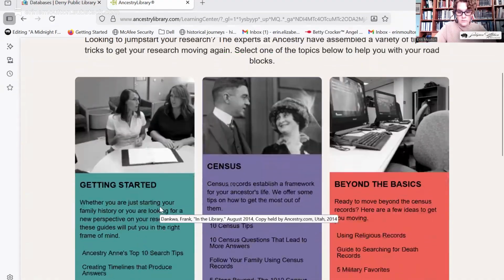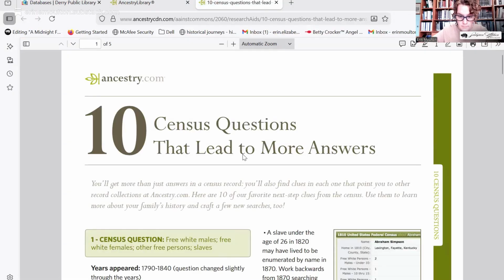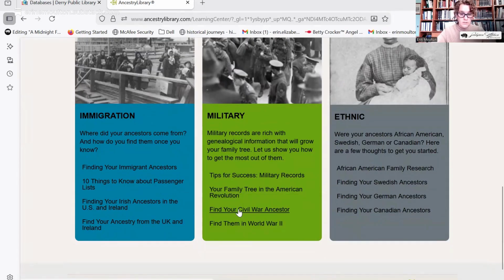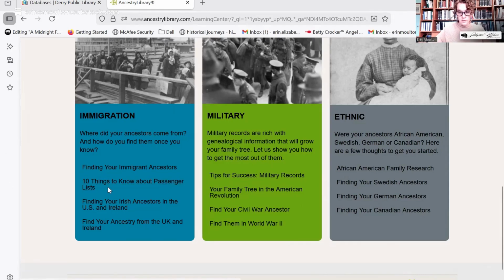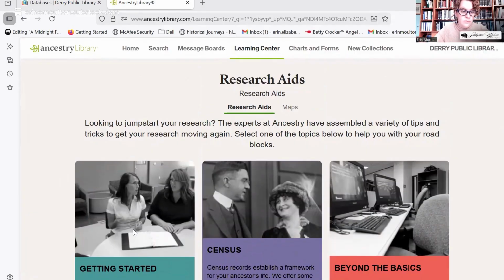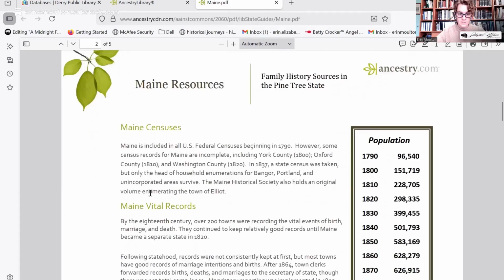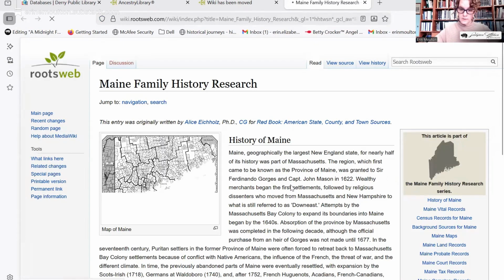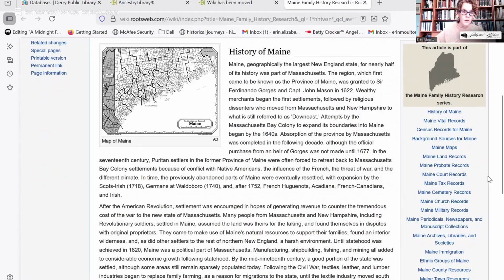Ancestry Library Learning Center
A Close Look